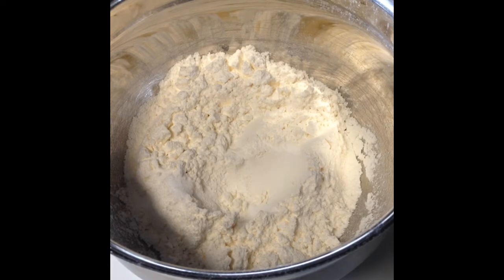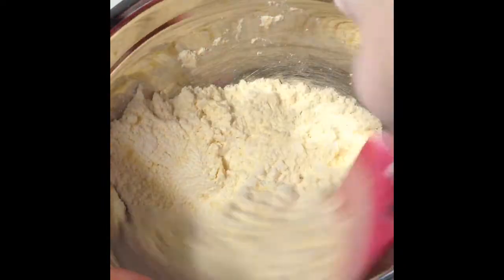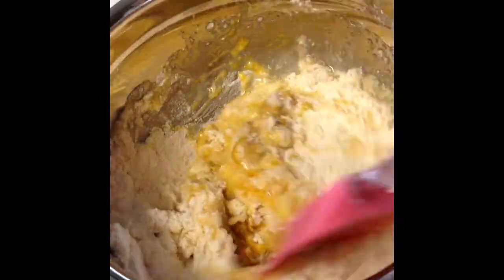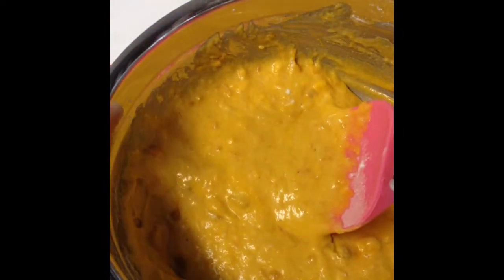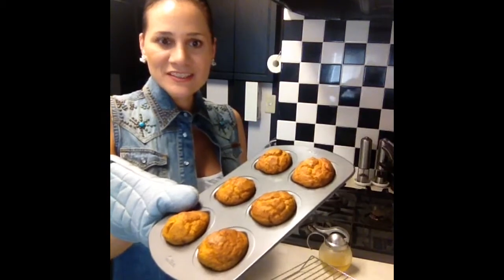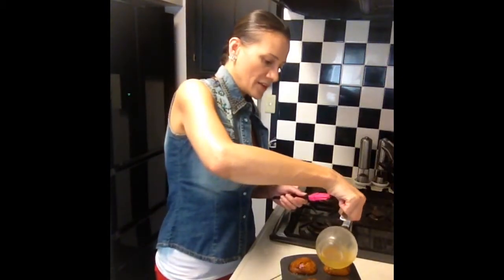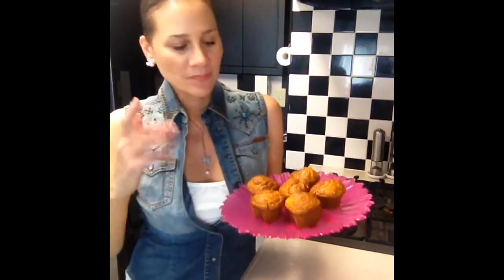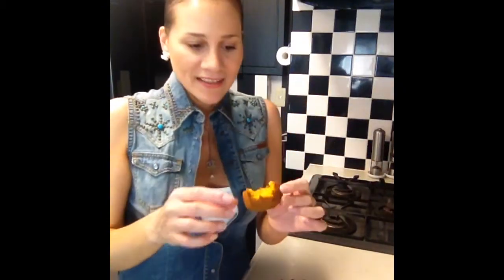Halloween Vegan Pumpkin Cupcakes-in Minutes!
I add corn grits to a lot of my cake recipes. I just like the texture it brings and they still come out so light and fluffy. give them a try for something different.